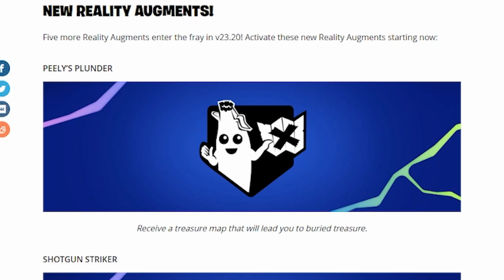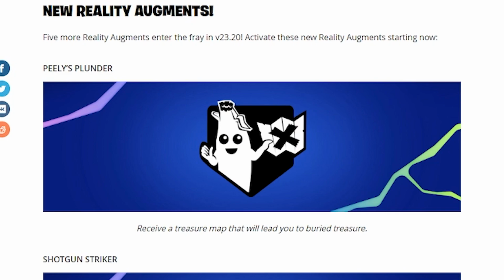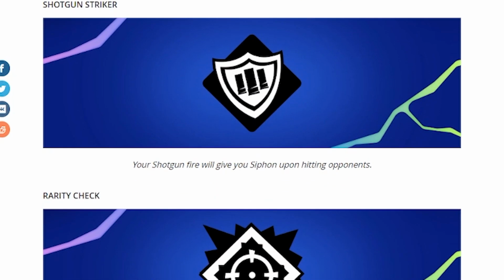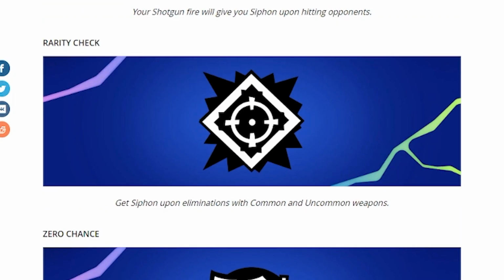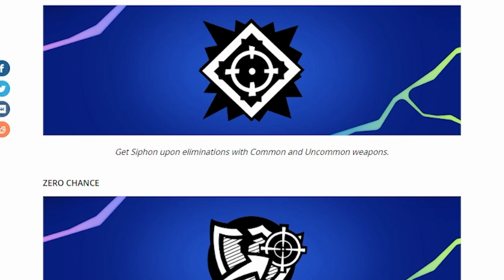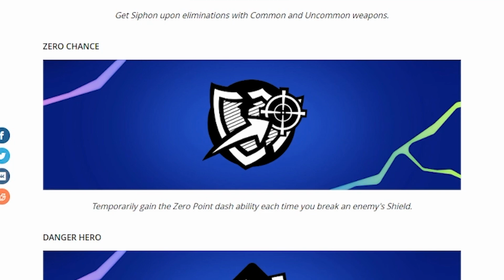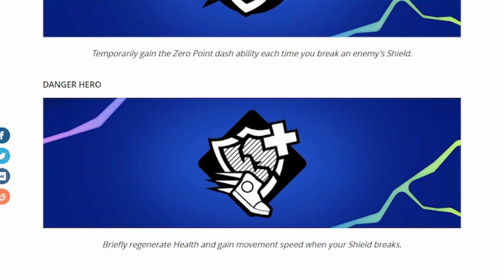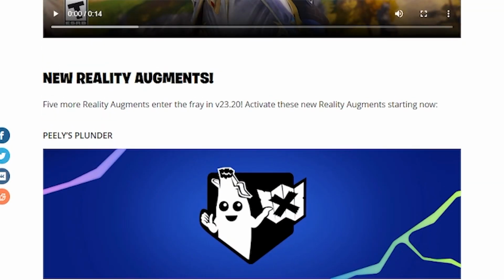All 5 NEW Augments Explained Fortnite Update 2320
Fortnite just added in 5 new reality augments with the second update of Chapter 4, and in this video I'll be covering every single one of them!